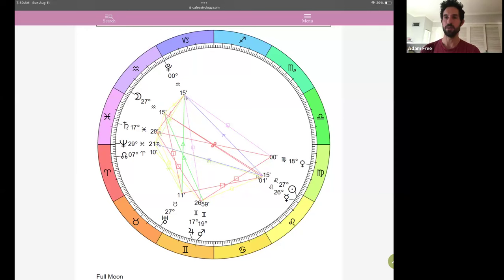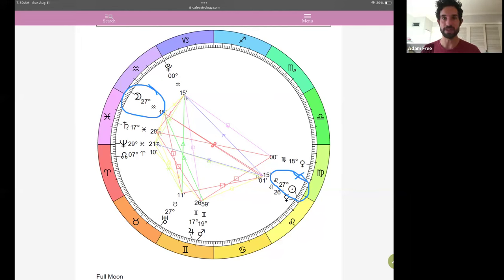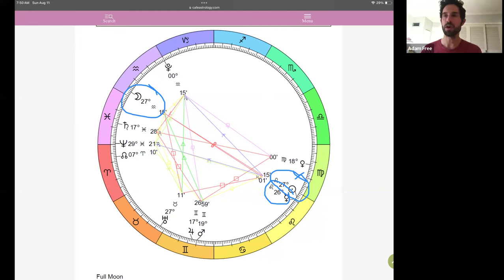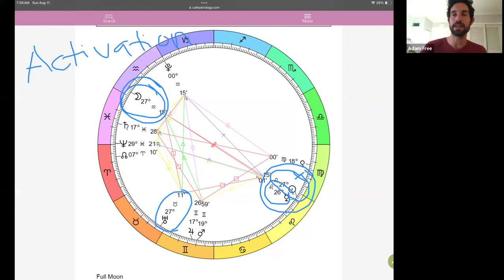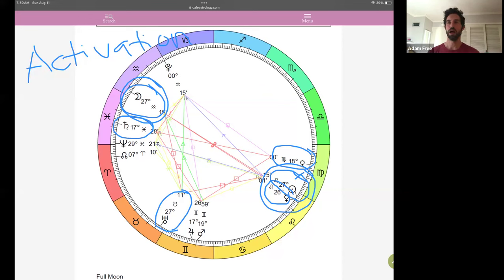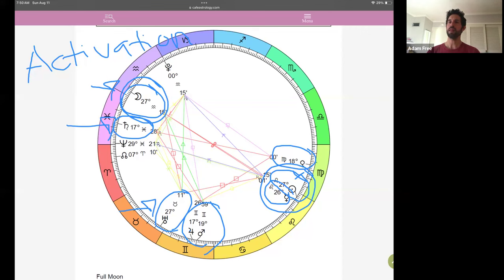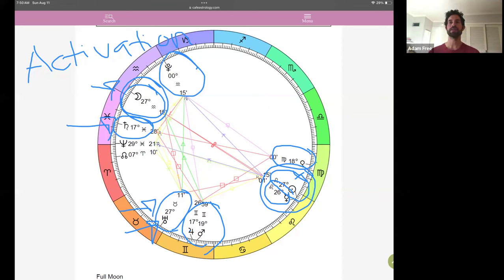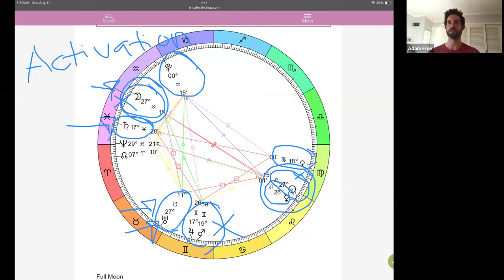Full Moon Forecast Aug 19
reading inquiries-